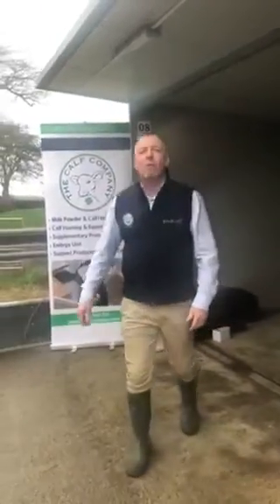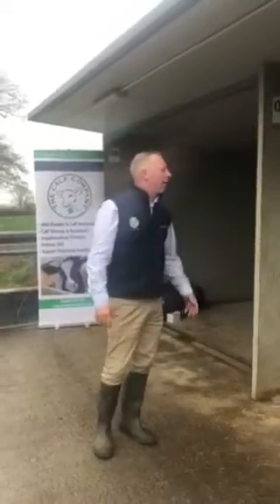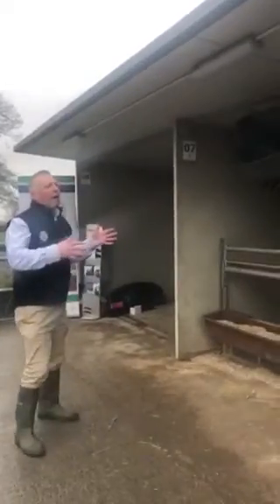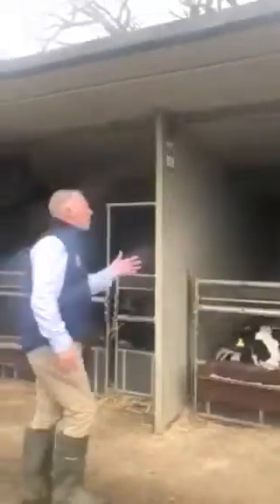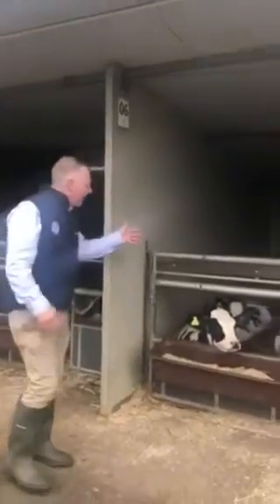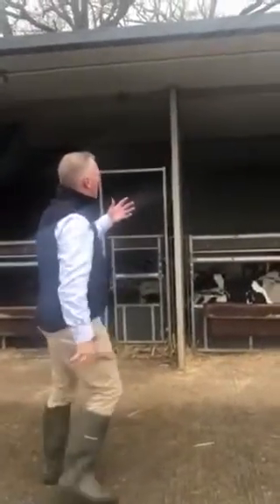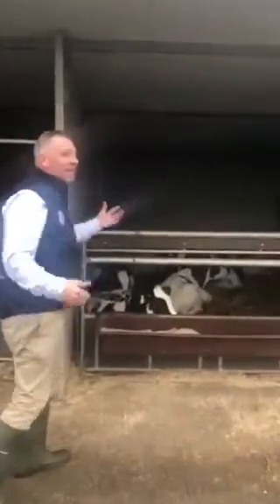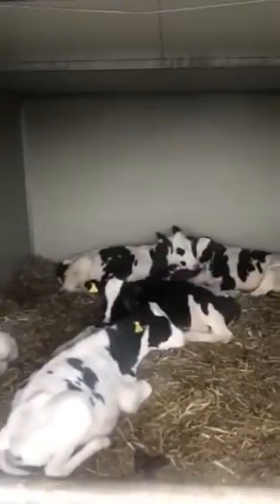The Calf Company Ltd - Optimum Climate Calf Barns (OCCB)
The "Optima Climate Calf Barns” (OCCB) are sturdy group housing system for calves from 1 to 12 weeks of age. The material is made of 53 mm Propylene plastic.
The excellent climate promises a smooth calf rearing with best breeding results.

Ventilation

OCCBs Housing lets calves live in an outdoor environment which has become increasingly popular as calf rearers discover the health advantages. As air flows over the outer OCCB shape, the stale air is swept away allowing fresh air to flow in through the large open front. This rapid air exchange is beneficial to calf health. The OCCB shape allows maximum protection from draughts.